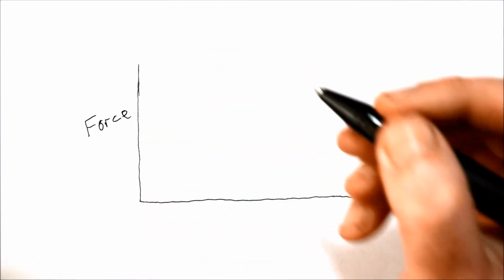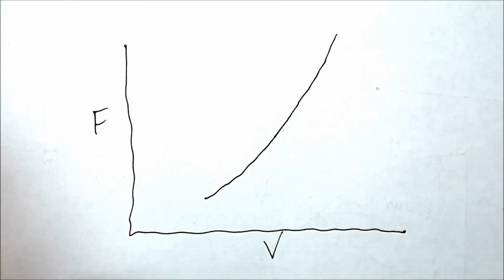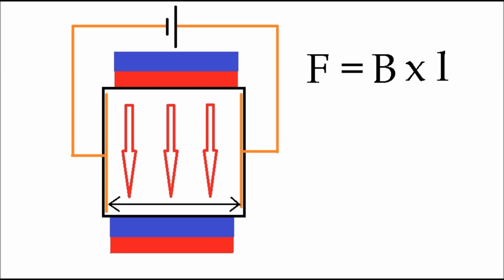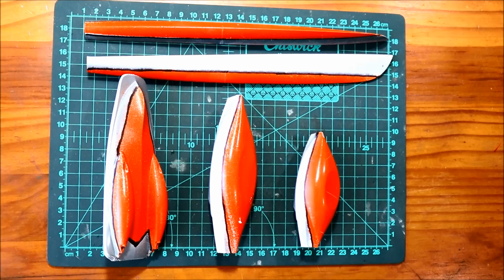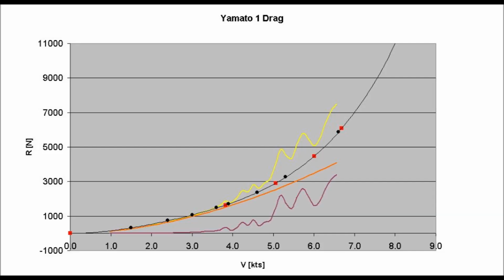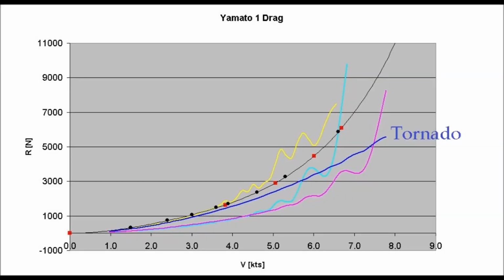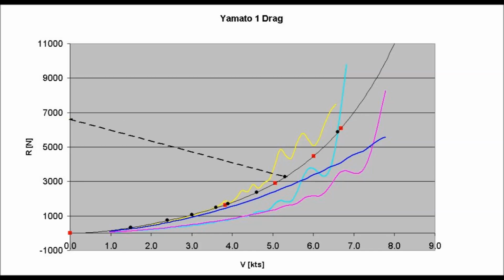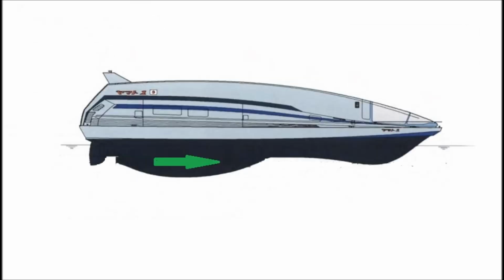Hull design for MHD boats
A performance comparison between the Yamato 1 magnetohydrodynamic ship and other hulls.